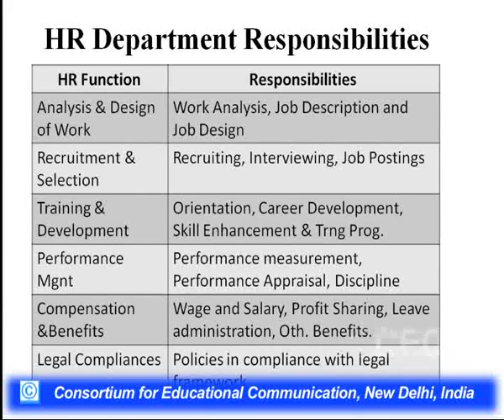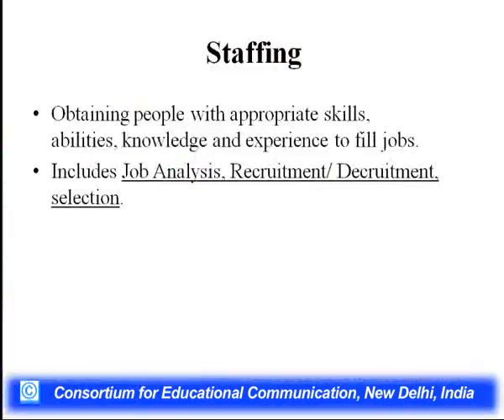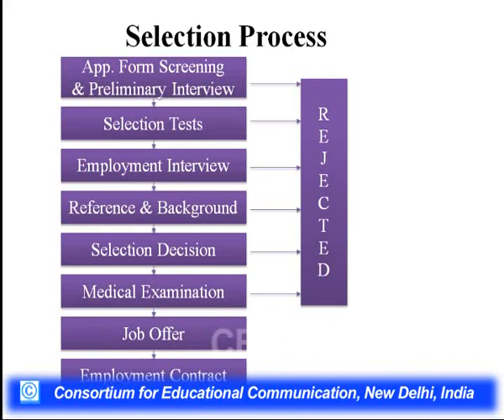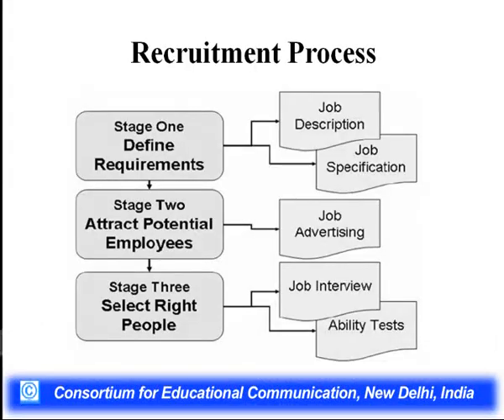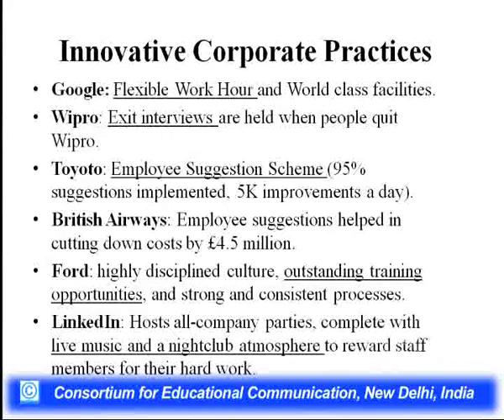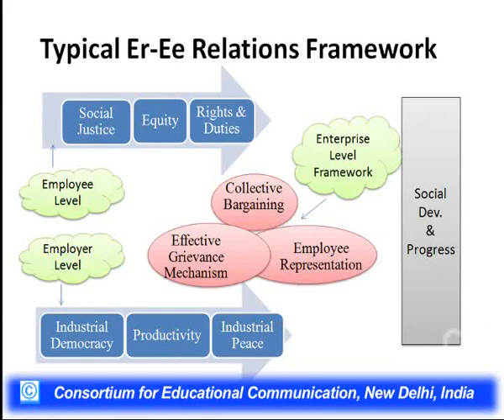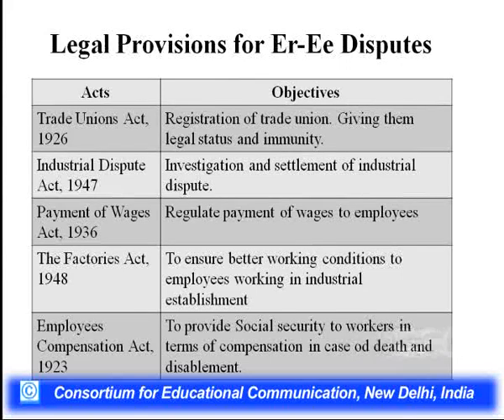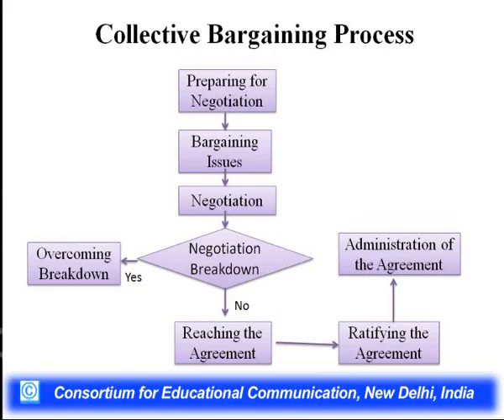Human Resource Management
This Lecture talks about Human Resource Management.